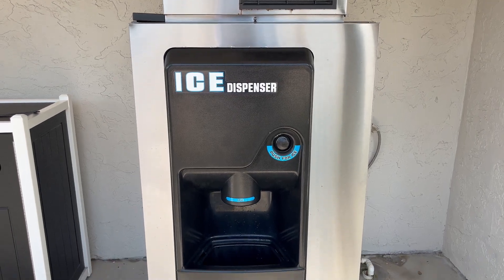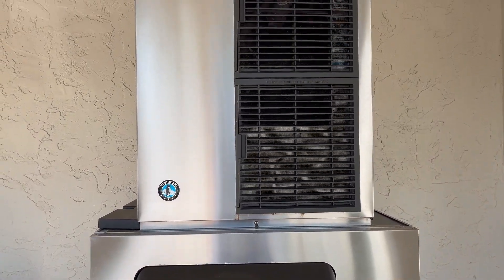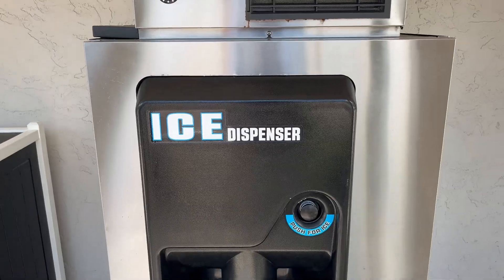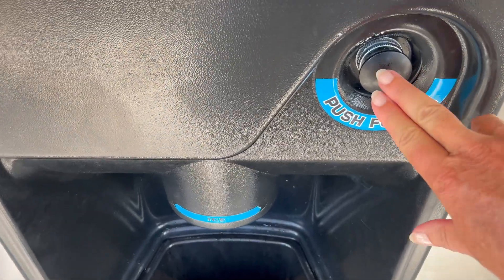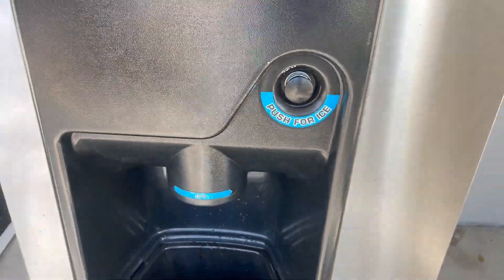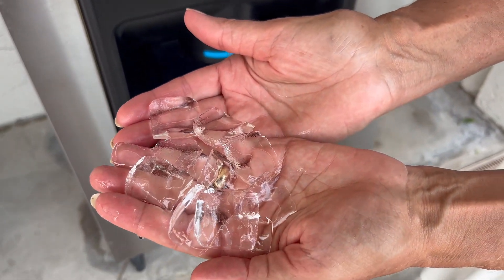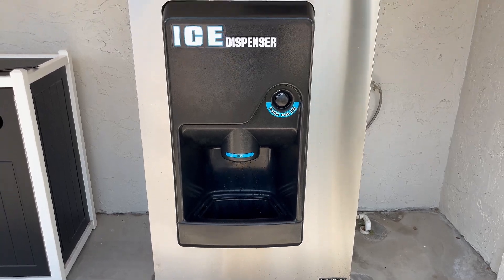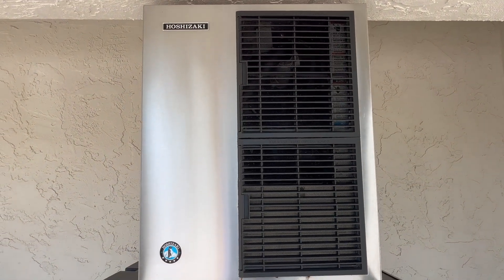Review of the Hoshizaki Commercial Ice Dispenser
Watch to hear my thoughts on what the most impressive thing is about this commercial ice maker!

Hoshizaki DB-130H Floor Model Hotel Cube Ice Dispenser | 130 lb Storage Capacity | Stainless Steel | 115v

In this video, we’ll be showcasing the Hoshizaki DB-130H Floor Model Hotel Cube Ice Dispenser, an essential piece of equipment for hotels and motels seeking efficient and reliable ice dispensing solutions. This robust ice dispenser is designed for high-capacity storage and rapid ice dispensing, making it a perfect fit for any busy hospitality environment.

🔹 Key Features:

Capacity: Stores up to 130 lbs of ice, ensuring you always have a sufficient supply for guests.
Wattage: Operates on just 60 watts, providing efficient energy usage.
Voltage: Single phase, 115v/60/1, requires a hardwired connection (note: no cord/plug included).
Dispensing Rate: Features a push-button single auger agitator that dispenses ice at an impressive rate of 20 lbs. per minute.
Dimensions: Measures 30"D x 22"W x 53"H, making it a compact yet powerful unit for any hotel or motel.

🔹 Why Choose the Hoshizaki DB-130H?

Ideal for high-traffic areas, this hotel cube ice dispenser combines durability with functionality. Its stainless steel construction ensures long-lasting performance and easy maintenance. Whether you're running a hotel, motel, or any commercial establishment, the Hoshizaki DB-130H is built to handle your ice dispensing needs with efficiency and ease.